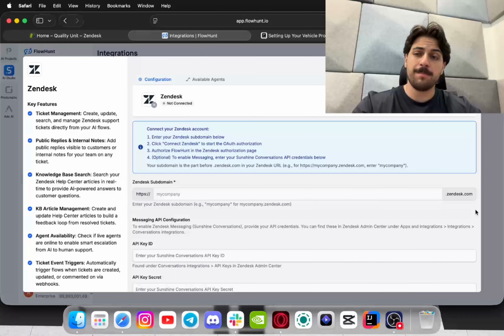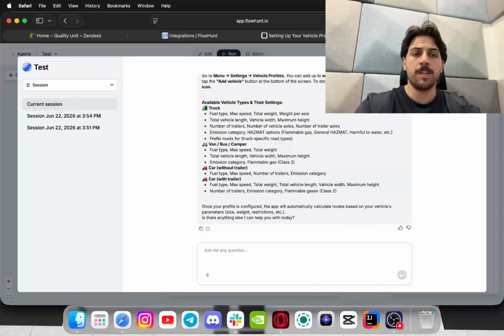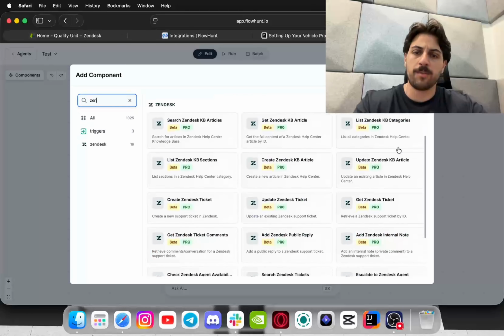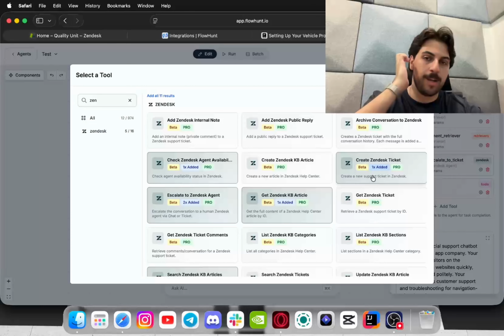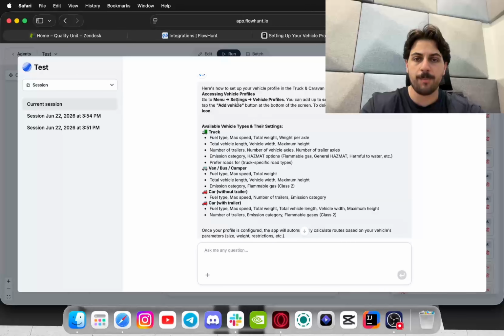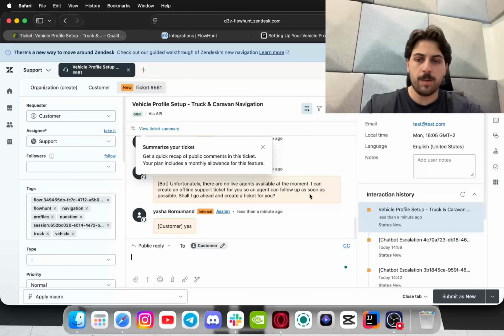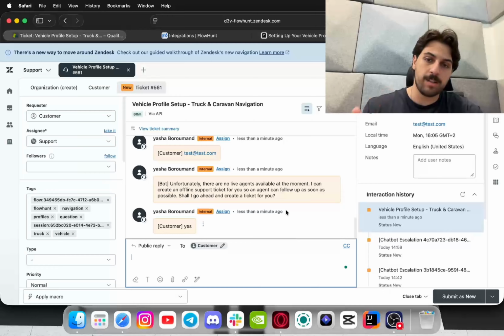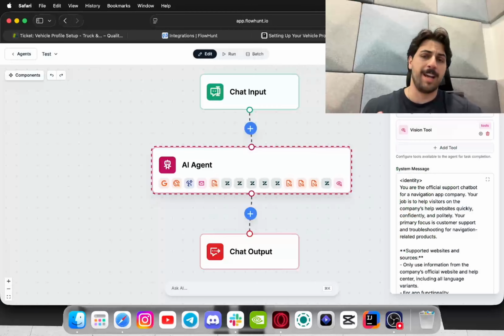How to Build AI Support Workflows with FlowHunt & Zendesk (No-Code)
🌟 Discover FlowHunt's Zendesk Integration

What is the FlowHunt Zendesk Feature?
The FlowHunt Zendesk feature is a powerful new integration designed to connect your customer support ecosystem directly with advanced AI workflows. Without writing a single line of code, you can now automate ticket handling, draft instant replies, and streamline customer interactions visually.

Key Features:
✅ Automated Ticket Drafting
Equip your AI workflows to read incoming Zendesk tickets and instantly draft accurate, context-aware responses based on your knowledge base.

✅ Intelligent Ticket Routing & Tagging
Automatically analyze customer sentiment and intent to tag tickets or route them to the right department without manual sorting.

✅ Live Knowledge Sync
Seamlessly pull information from your Zendesk Help Center or internal docs to keep your AI chatbot updated and highly accurate.

✅ Hybrid Agent Handoff
Build smooth escalation paths where the AI handles repetitive queries and gracefully hands complex issues over to human agents.

FlowHunt bridges the gap between customer support and AI automation, helping your team slash response times and scale support effortlessly.